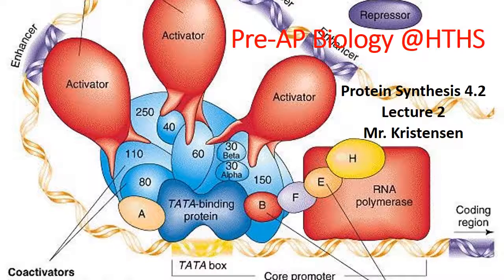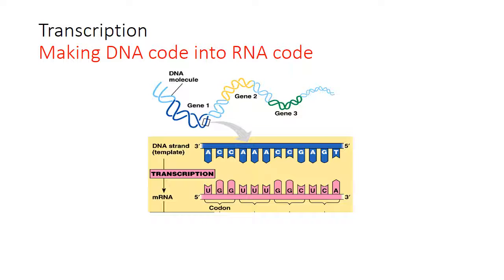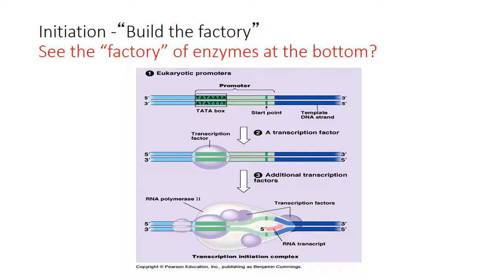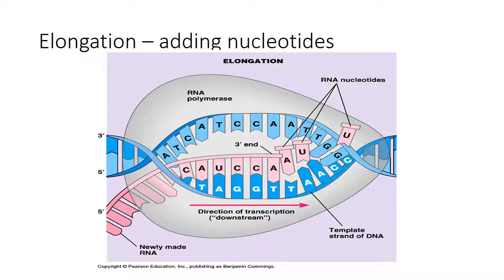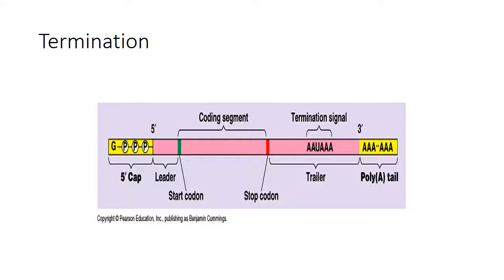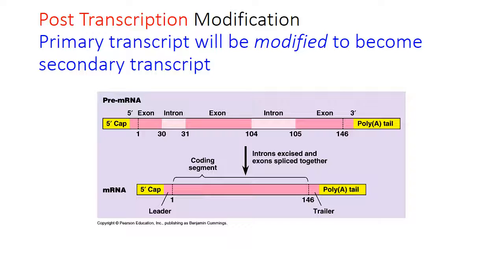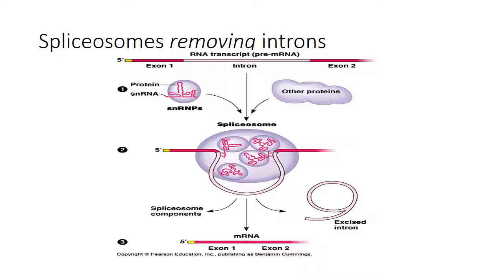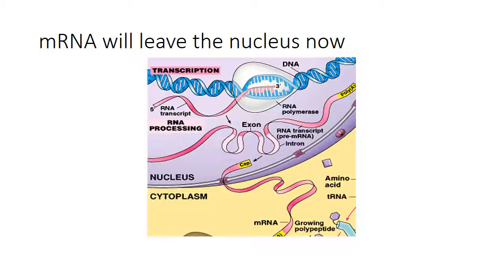PAPBIO U4 L2 2 Protein Synthesis Part 2 Narrated